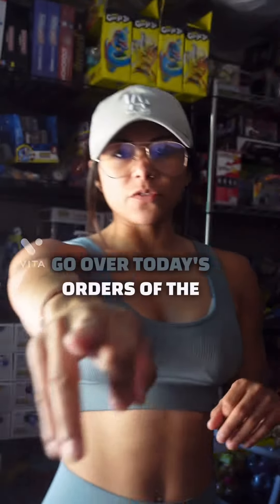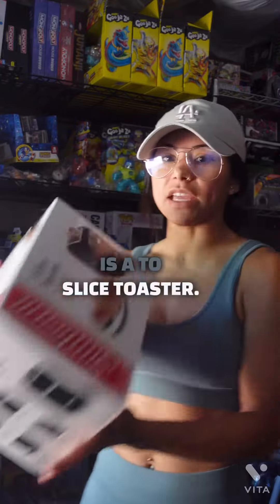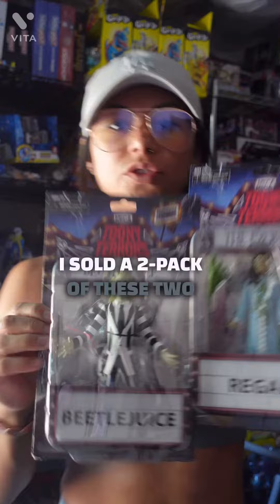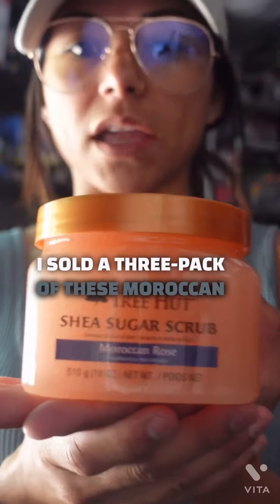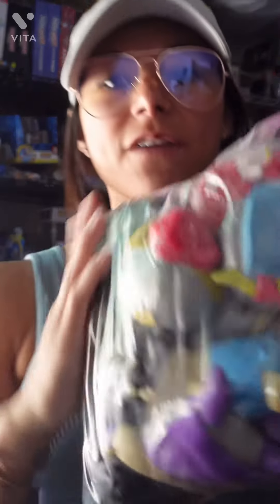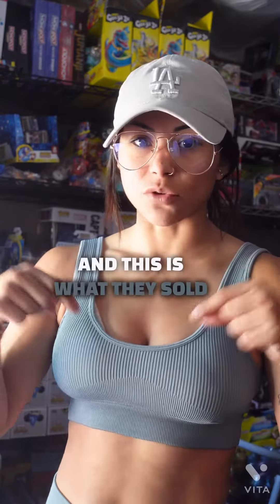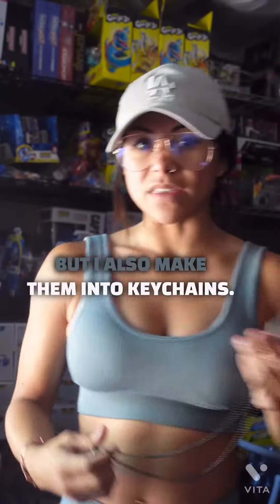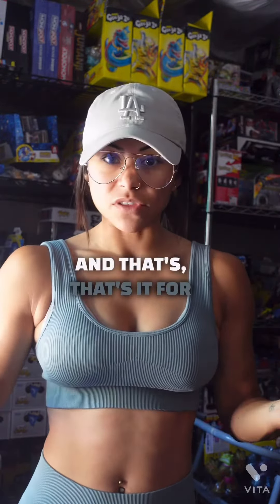Flips of the DAY! Reselling easy.